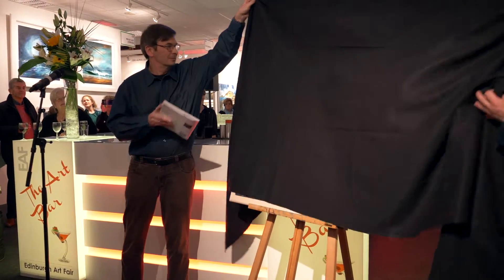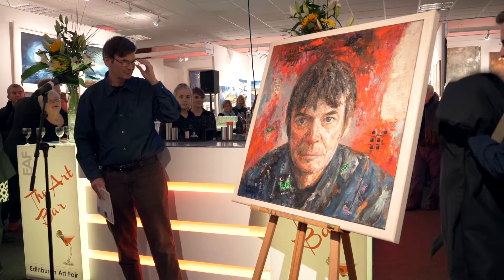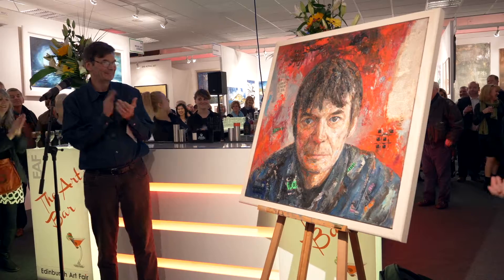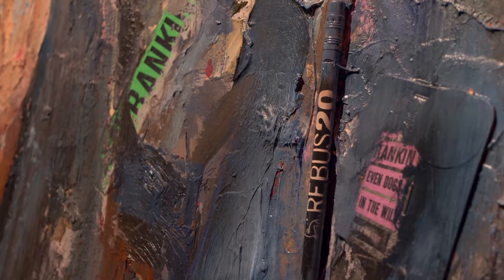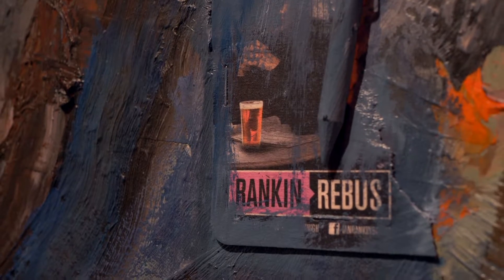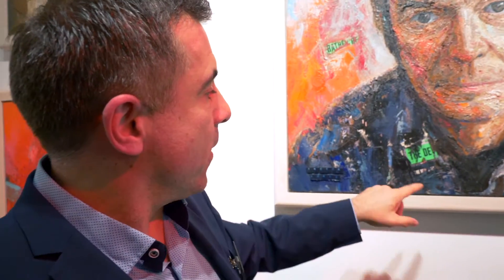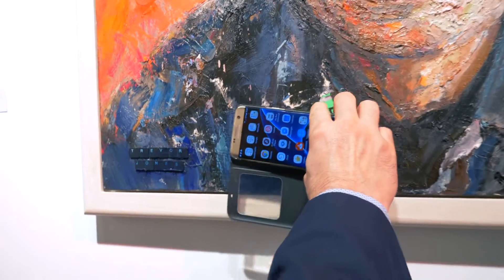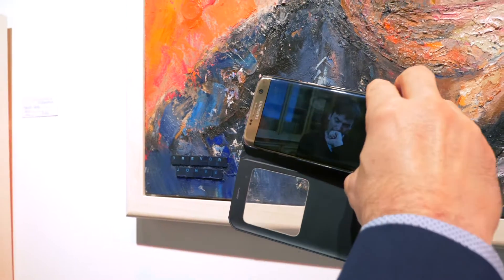01 Augmented Reality Painting at The Edinburgh Art Fair